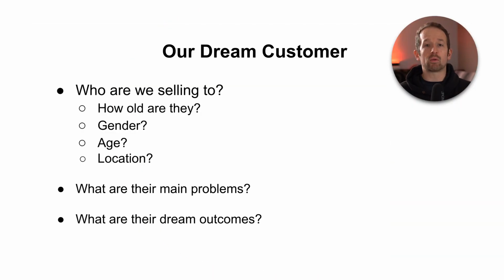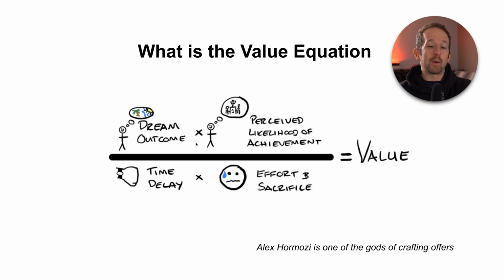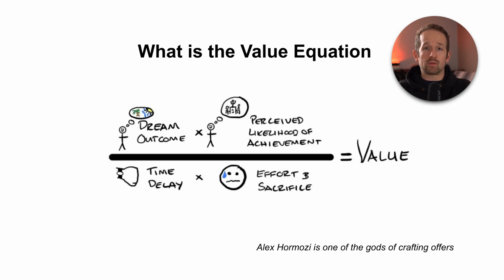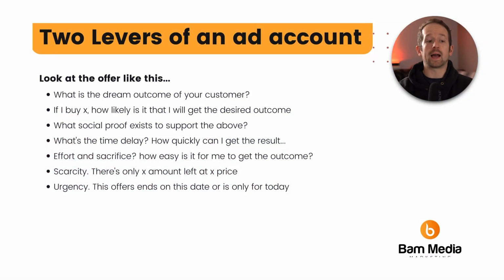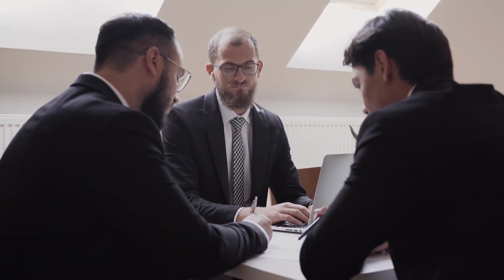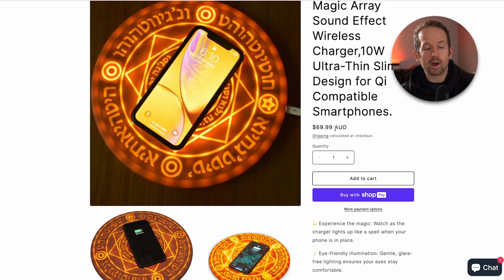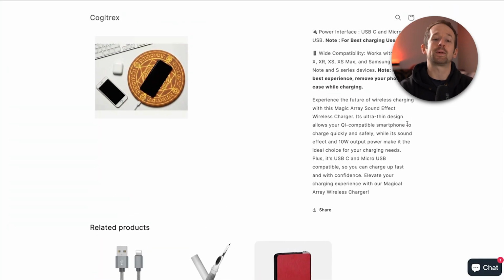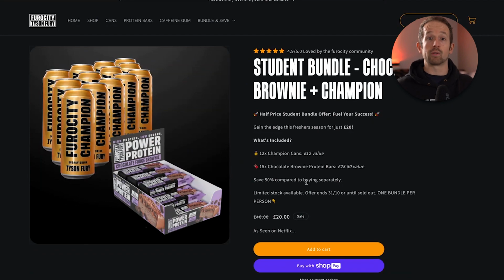Offers Are The Biggest Lever and Here's Why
Offers are the core of any business, here we delve into them in more detail and figure out how we can craft a great offer for your dream customer.